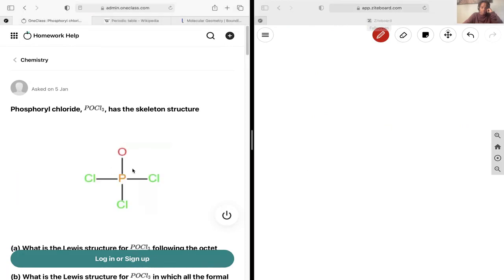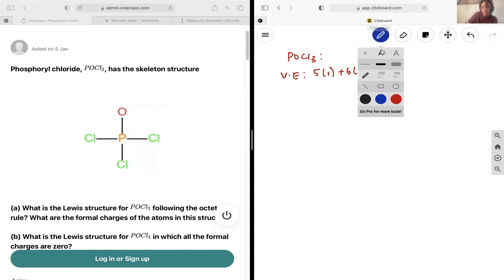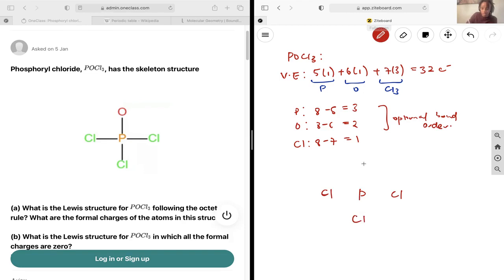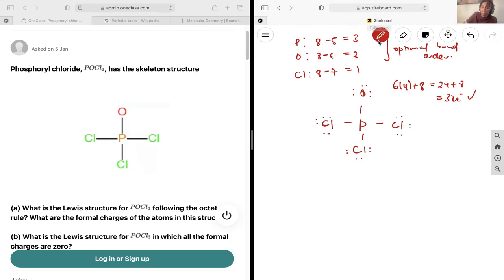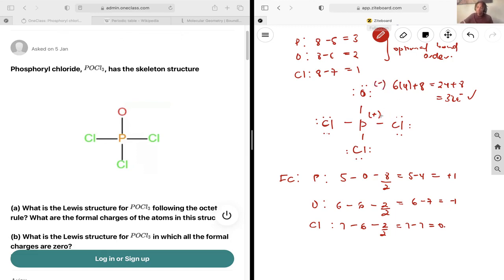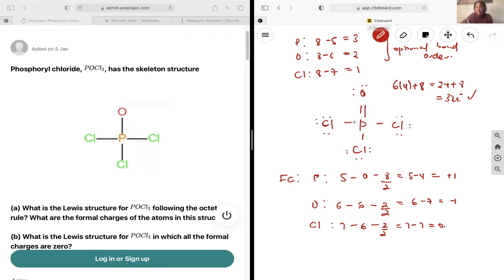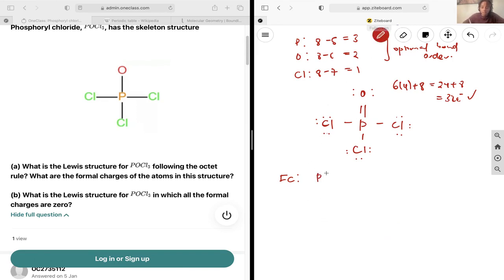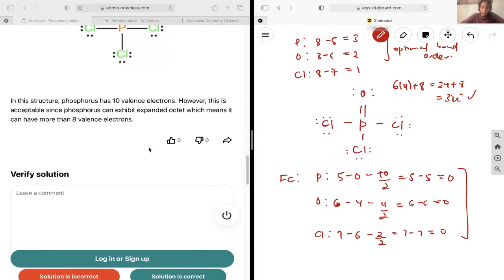Phosphoryl chloride, , has the skeleton structure a What is the Lewis structure for following the